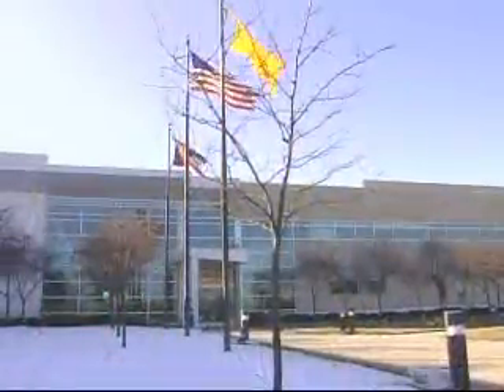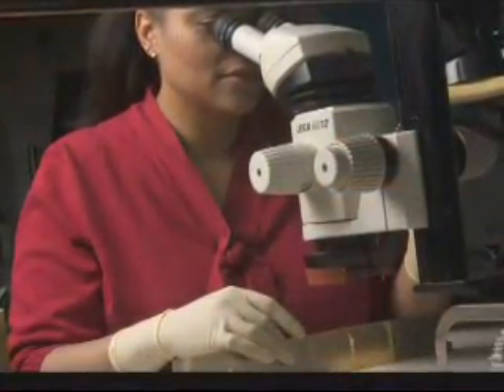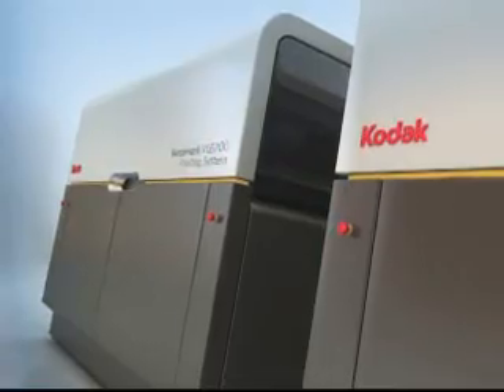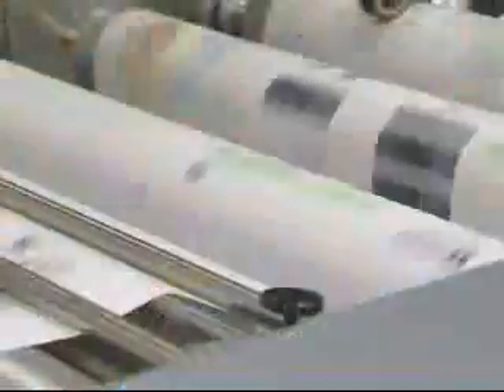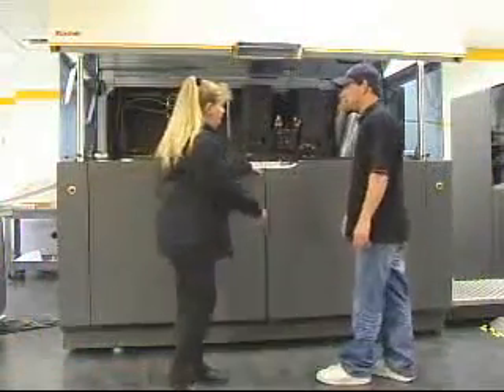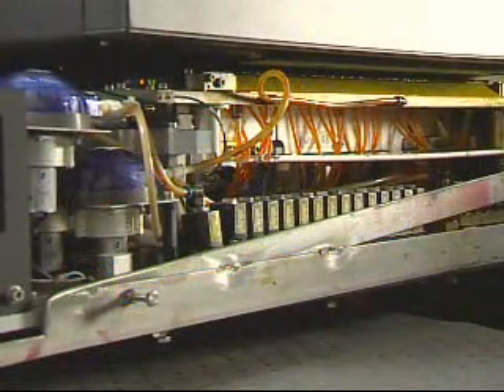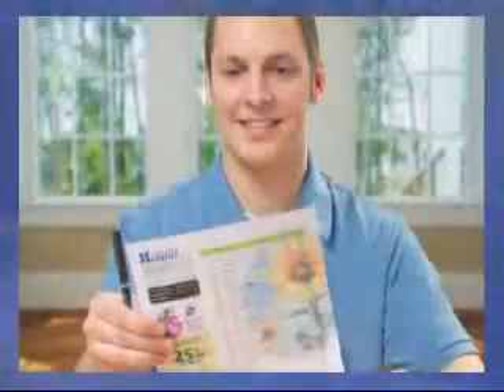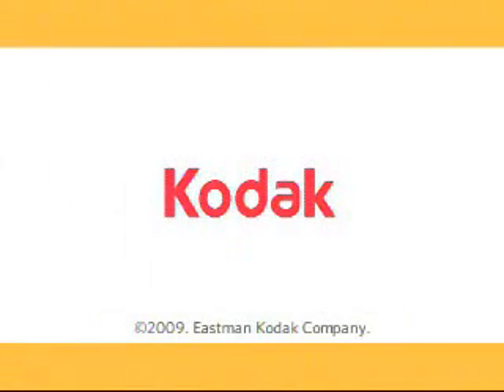VL 2000 KODAK VERSAMARK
KODAK VERSAMARK VL-Series Printing Systems are turnkey solutions comprised of reliable inkjet printheads and a choice of controller, powering your company's competitive edge with full-page variablity. KODAK VERSAMARK VL-Series Printing Systems are high quality mid-volume printing systems offering process color with full-page coverage with your choice of water-based pigment  or dye-based inks for forms replacement applications for commercial and data center printers.

The Kodak Versamark VL2000 Printing System prints 600x600 dpi CMYK process color at 246 fpm (75 mpm) in a single pass. The Kodak Versamark VL2200 Printing System adds a second print engine to enable duplex printing at the same resolution and speed.

Kodak Versamark VL6000/VL6200 Printing Systems offer a customizable feature set that delivers even more functionality. You can either enhance resolution beyond 600x600 dpi while maintaining speeds of 246 fpm (75 mpm). Or you can maintain resolution of 600x600 dpi while doubling the speed to 492 fpm (150 mpm).

For some print markets, identical horizontal and vertical print resolution is not required. When speed is the primary consideration, Kodak Versamark VL4000/VL4200 Printing Systems can achieve 410 fpm (125 mpm) at a resolution of 600x360 dpi.

•100% variable data capabilities
•Full-page, high quality full color output
•High throughput of 246 fpm (75 mpm) to 492 fpm (150 mpm)
•Resolutions of 600 x 360 dpi to over 600 x 600 dpi
•Small footprint
•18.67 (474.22 mm) imprint width
•Water-based pigment and dye-based inks
•Modular design for ease of upgrade; reuse controller, pre/post processing equipment, and printheads
•Finishing options include: roll-to-roll, roll-to-sheet, roll-to-fold, punch/perf, Selective Perforation, in-line MICR (KODAK VERSAMARK V-Series Printing Systems MICR module)